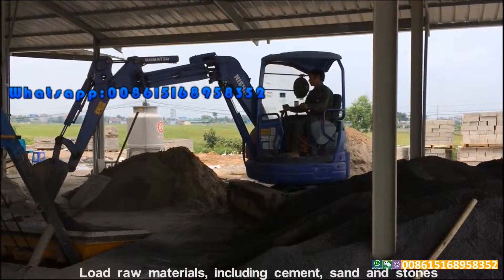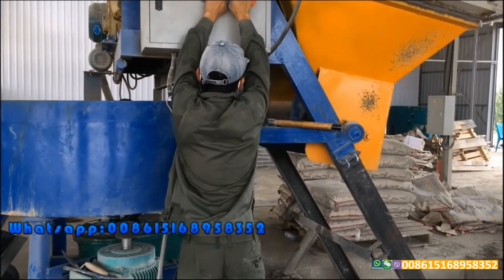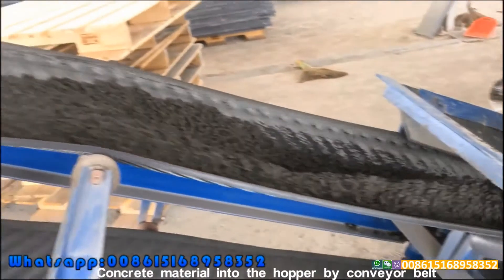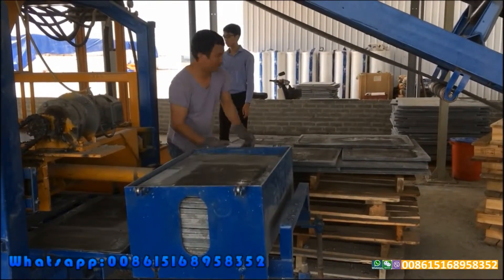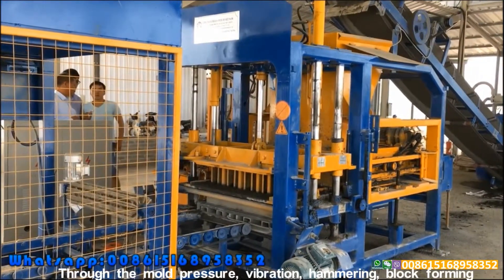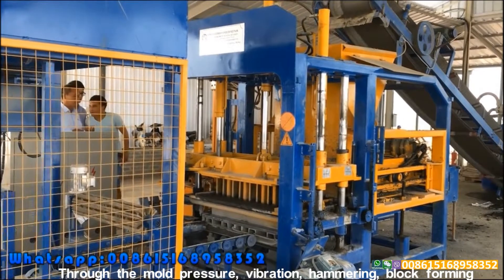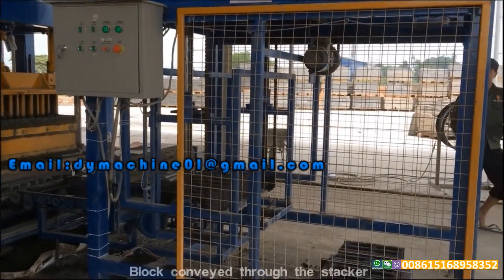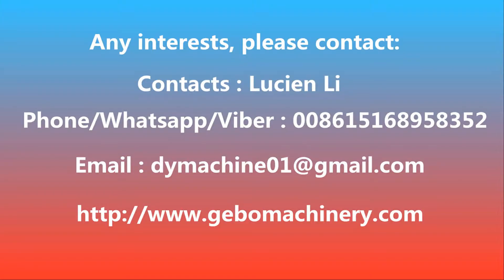Video display QT4 18 hydraulic concrete hollow block making machine workflow in Vietnam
Contacts : Lucien Li
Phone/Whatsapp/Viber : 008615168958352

Shandong Gebo Machinery Co., Ltd. is a professional block machine manufacturer with 25 years history.
Gebo Machinery is located in Linyi city, Shandong province, China. near Qingdao port China, which is convenient to export. Our brick machines has been exported to more than 60 different countries, and get many good feedback because of good quality and excellent service.